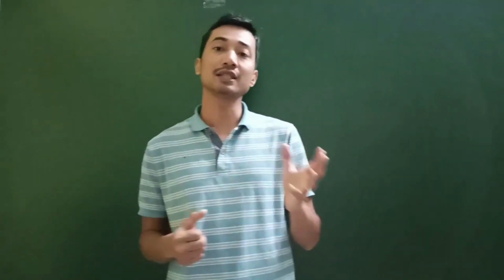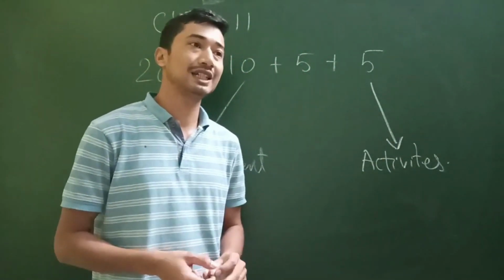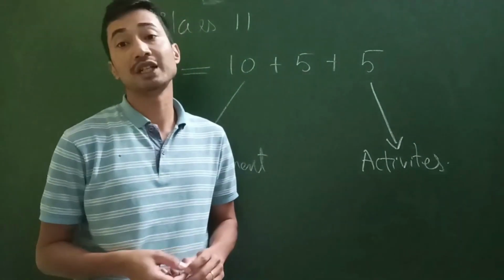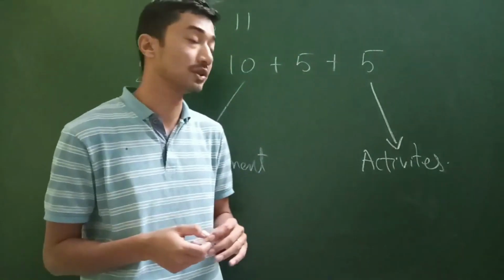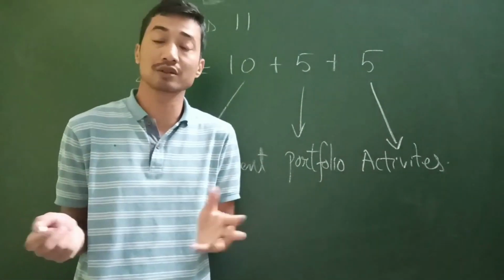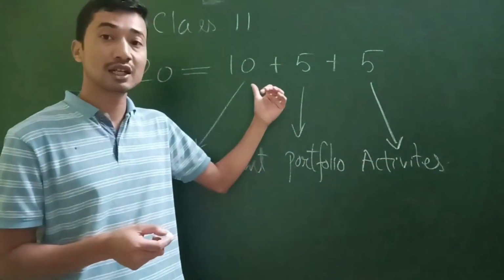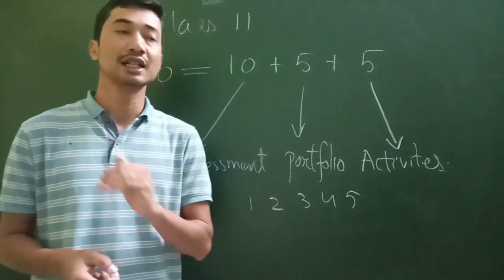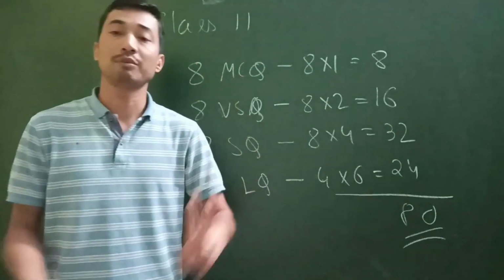NBSE Internal assessment for Mathematics Class 11 and 12 | Detailed Explanation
A detailed explanation on the internal assessment for Mathematics Class 11 and 12 NBSE